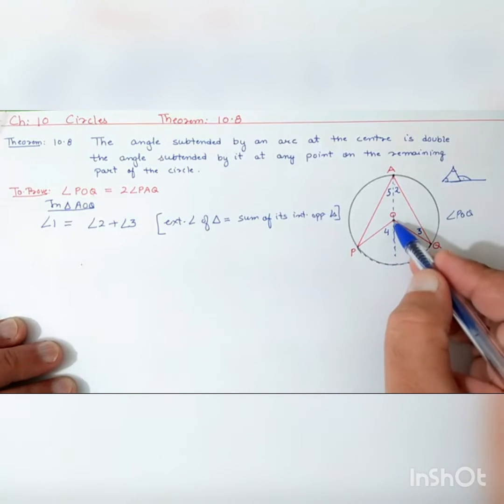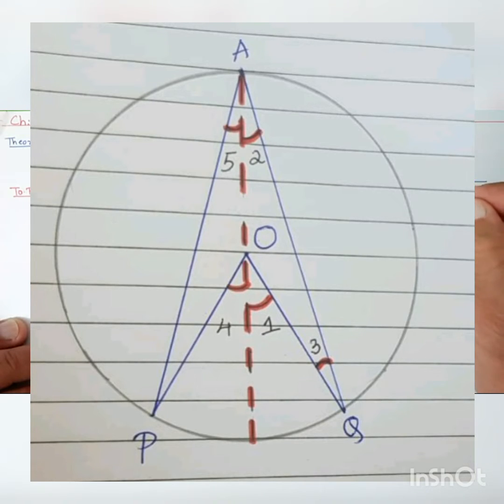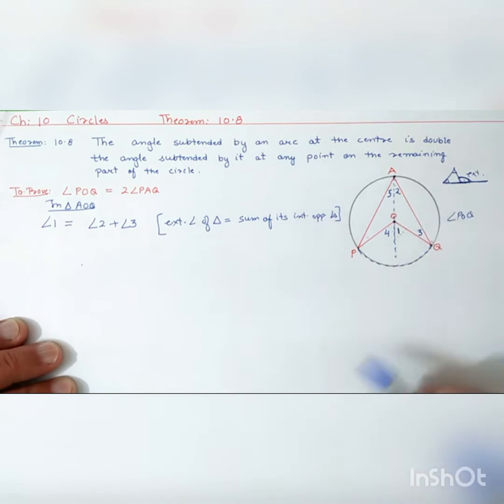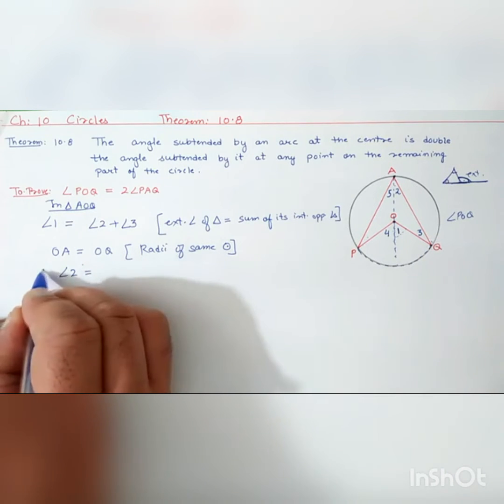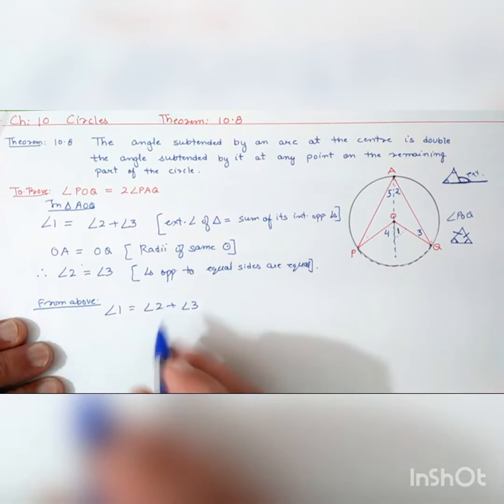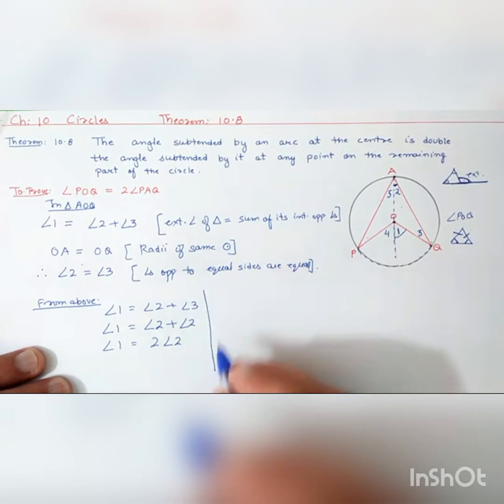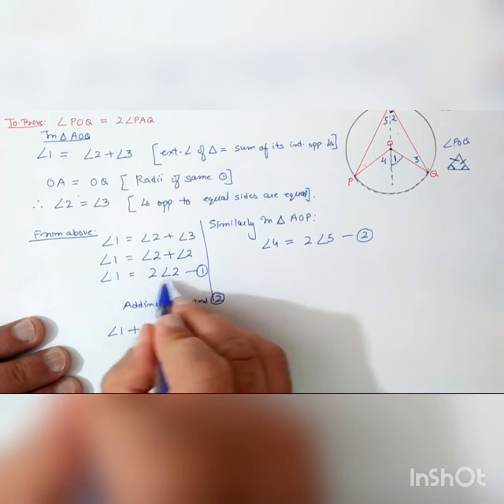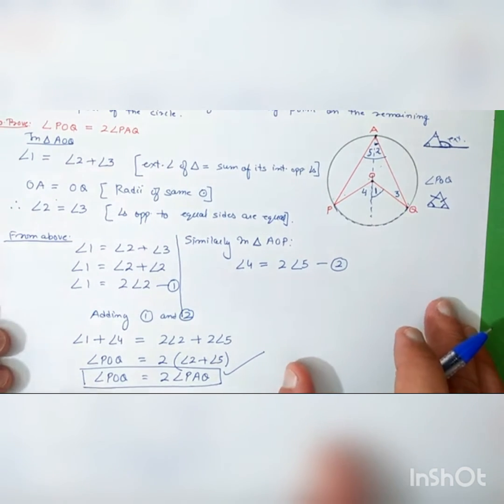Angle subtended by an arc of a circle.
Angle POQ = 2 Angle PAQ